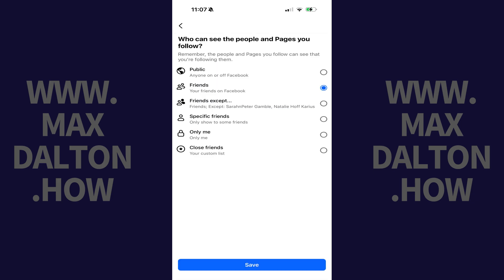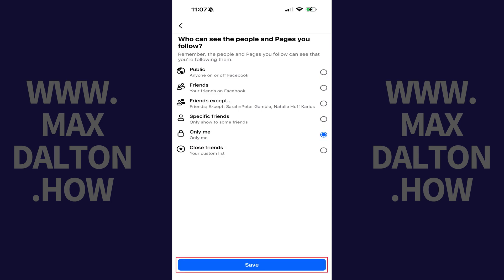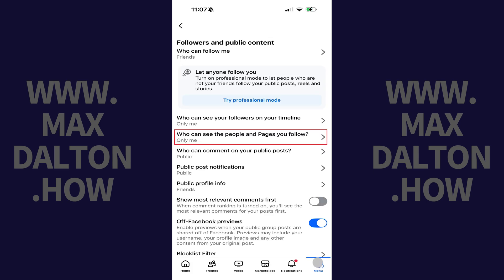How to Hide Who You Follow on Facebook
In this video I'll show you how to hide who you follow on Facebook.

Timestamps:
Introduction: 0:00
Steps to Hide Who You Follow on Facebook: 0:06
Conclusion: 0:51

Video Transcript:
Step 1. Open the Facebook app on your iPhone, iPad or Android device, and then tap the "Menu" icon on this screen.

Step 2. Tap the "Settings" icon on the Menu screen. The Settings icon looks like a gear.

Step 3. Navigate down to the Audience and Visibility section, and then tap "Followers and Public Content."

Step 4. Tap "Who can see the people and pages you follow."

Step 5. Tap to choose "Only Me" if you want to fully hide who you follow on Facebook so that nobody else can see that information. Tap "Save" when you're done. Your changes will be applied immediately.